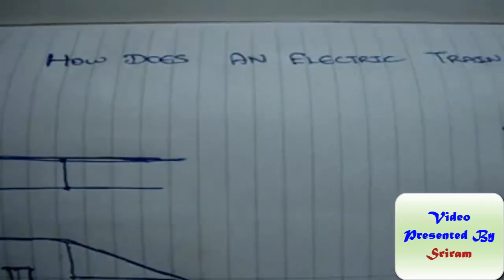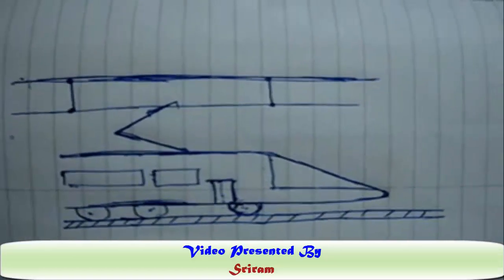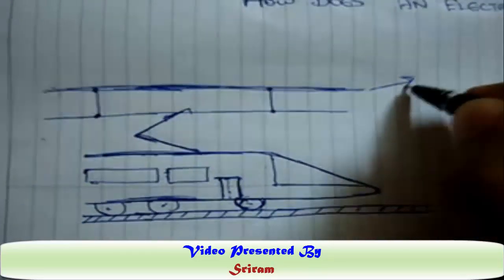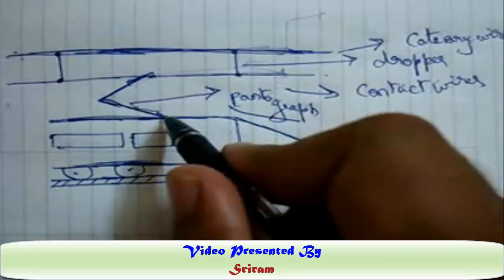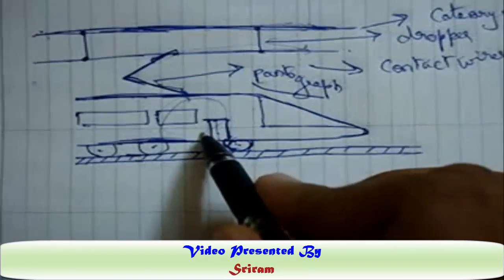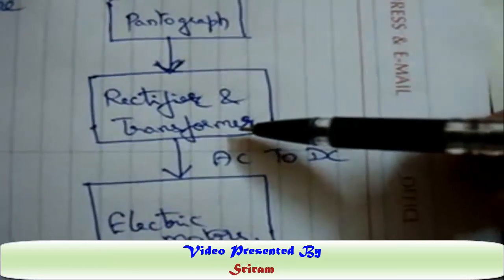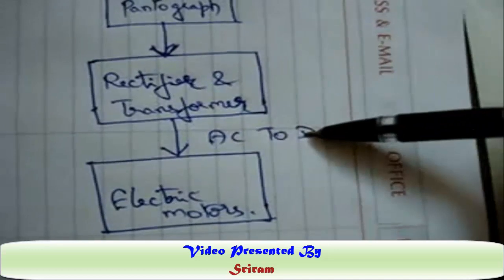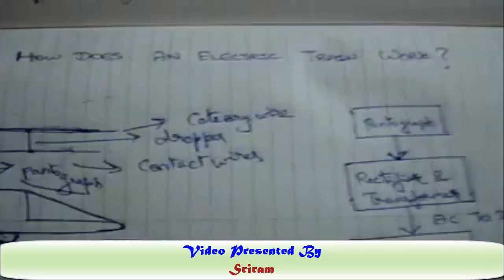Electric Locomotive Working..! Part - 1.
Watch this video to understand the basics of Electric locomotive working. Watch other parts of the video to understand the complete working and component description.